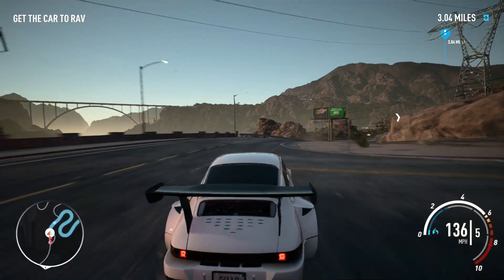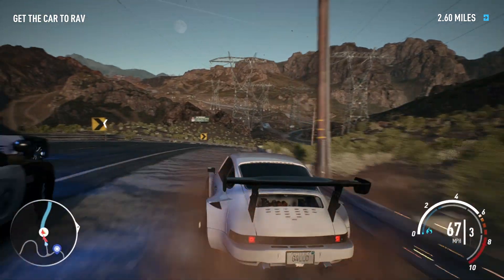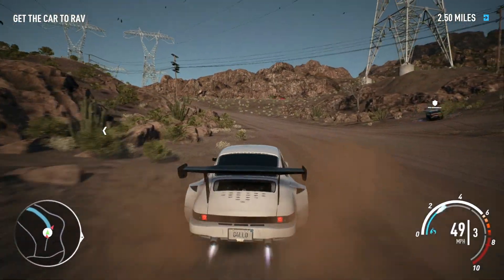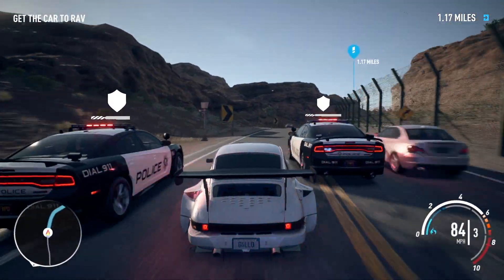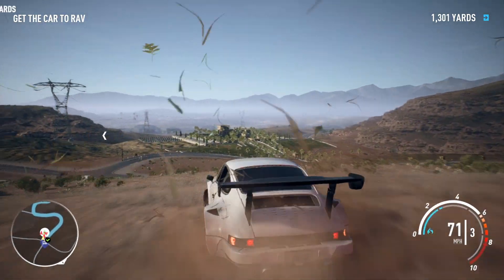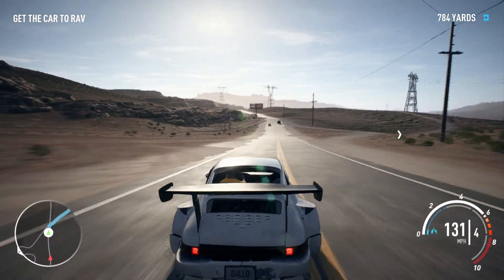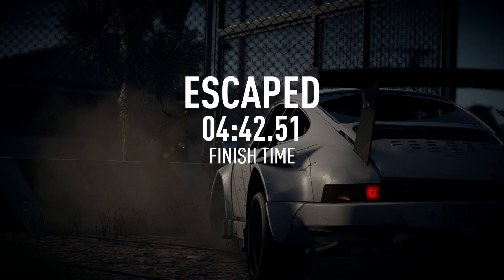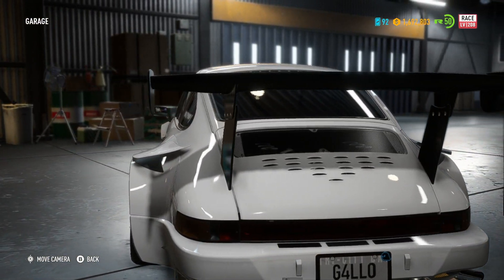NEED FOR SPEED PAYBACK Abandoned Car #31 Location - GALLO RIVERA'S PORSCHE 911 CARRERA RSR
NFS PAYBACK ABANDONED CAR LOCATION #31 - (00:12)
GALLO RIVERA'S PORSCHE 911 CARRERA RSR 2.8 is the next Boss Abandoned Car in Need for Speed Payback and this NFS Payback Abandoned Car is available from Tuesday 31st July 2018 through Tuesday 7th August 2018.
I show you the location of this RACE BUILD Abandoned Car and the police chase before getting the car back to Rav.

Good luck with the police chase and have an awesome week!

*NFS Payback Abandoned Car #31 Location Guide*
*Need for Speed Payback Silver 6's Porsche 911 Carrera RSR*